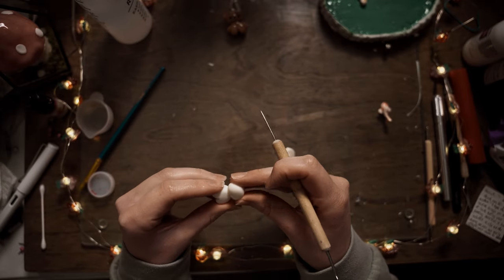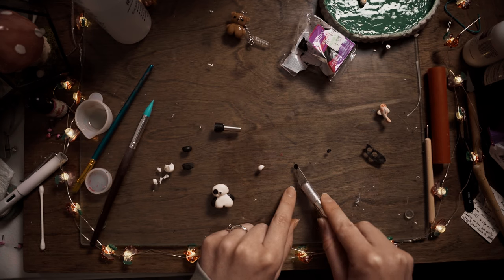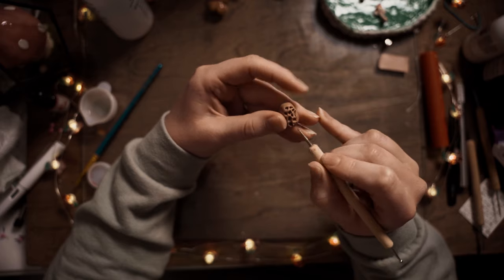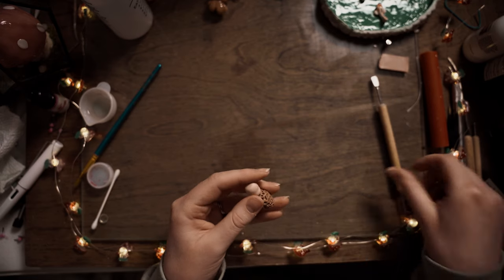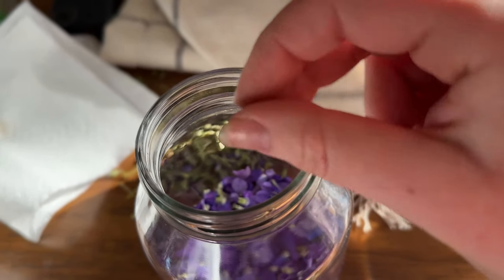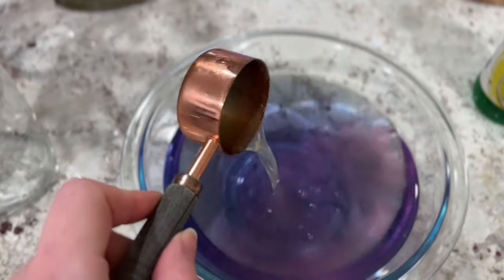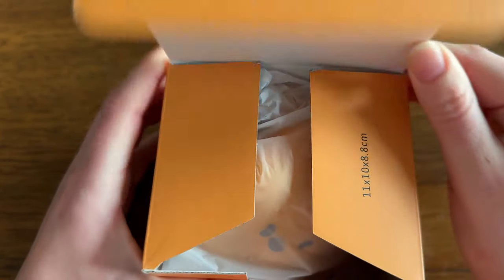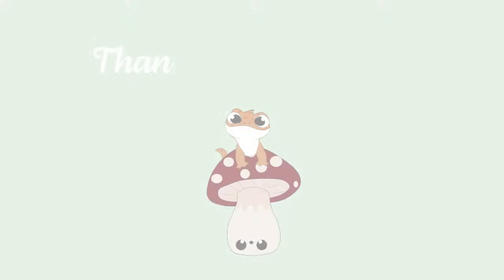Cozy Studio Vlog🍄 | How to make violet lemonade | Making a cute morel mushroom and panda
Follow the links below Newt (cornercreatures) and I (mushicreationsco) both have Etsy shops where we sell adorable keychains, charms, desk friends, keycaps, etc.

*The pumpkin light is no longer listed on Etsy as it seems (after doing some research) they did not create them. They can be found on Amazon though.*